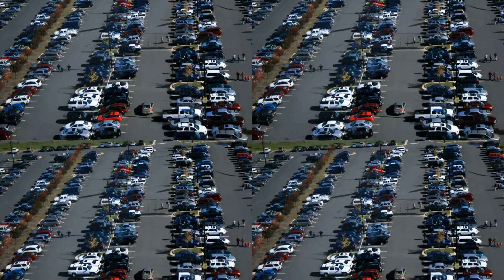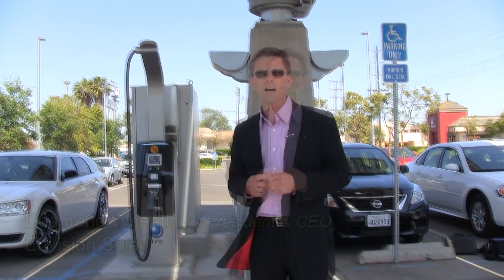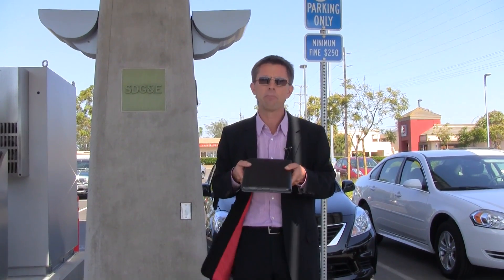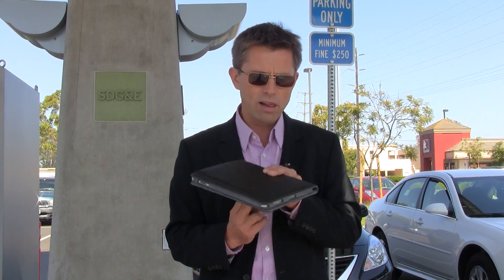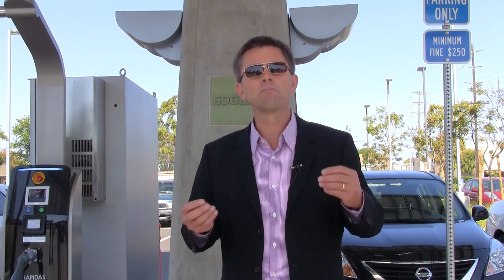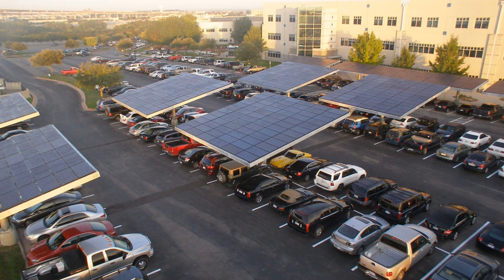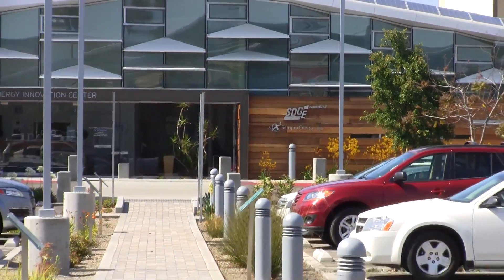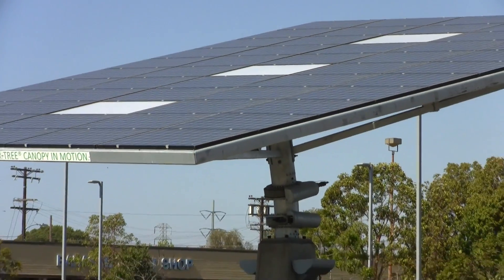Envision Solar's "Solar Trees"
Desmond Wheatley, CEO and President of Envision Solar of San Diego, CA showcases its "Solar Tree", a center supported sun-tracking electric generating system designed for use in parking sites around the world. To learn more about Envirison Solar visit their Video produced by CleanTekTV, the entrepreneurial showcase to the cleantech world.